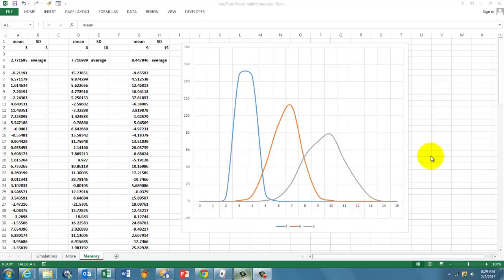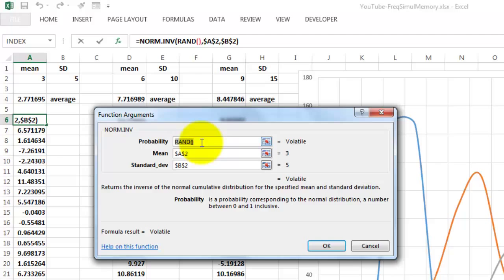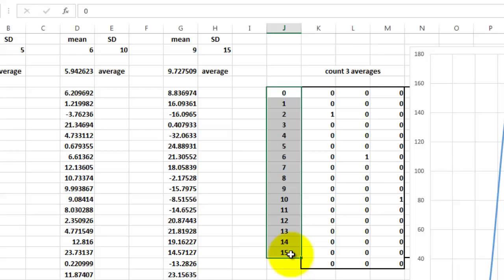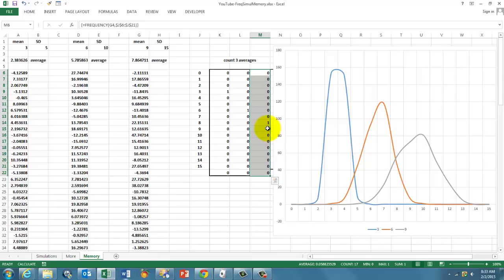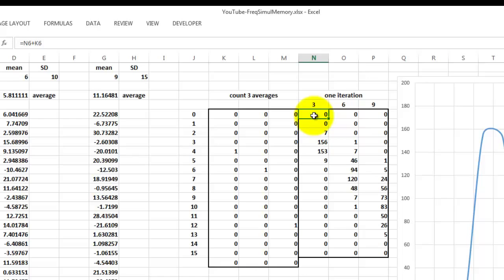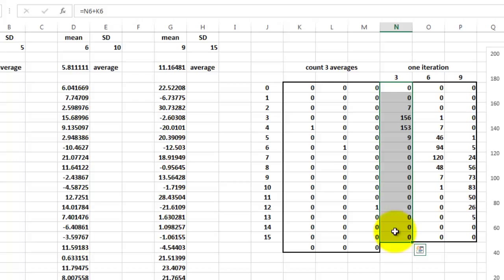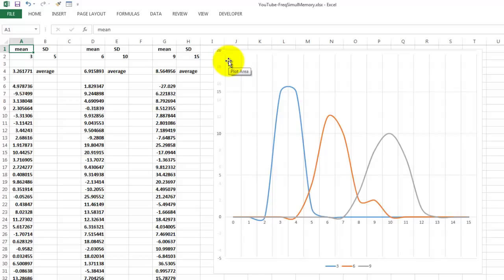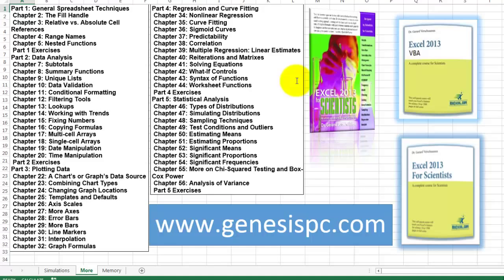Frequency Simulations with Memory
Frequency distributions can be nicely simulated with random numbers that we generate again and again by pressing F9. Besides, we can add a memory feature to this simulation so we can see how things change over time. (You can find all my videos